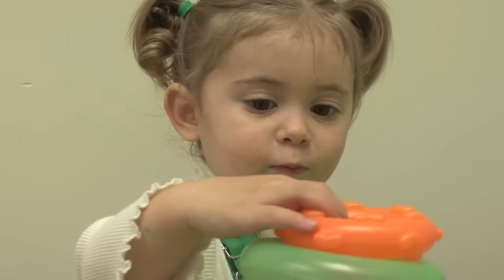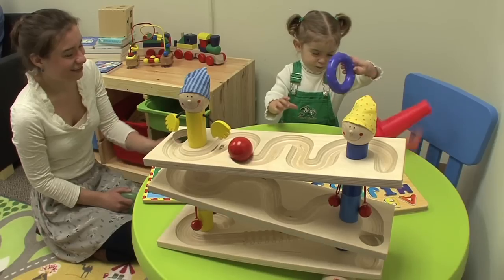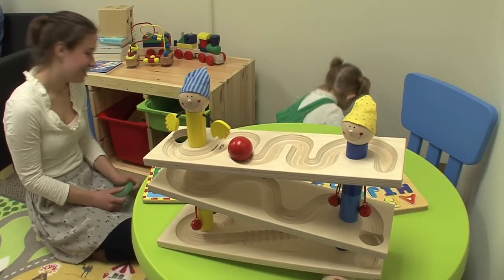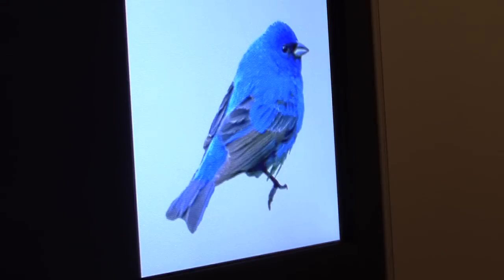Baby lab reveals surprisingly early gift of gab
Research from the University of Notre Dame shows that during the first year of life, when babies spend so much time listening to language, they're actually tracking word patterns that will support their process of word- learning that occurs between the ages of about 18 months and two years.